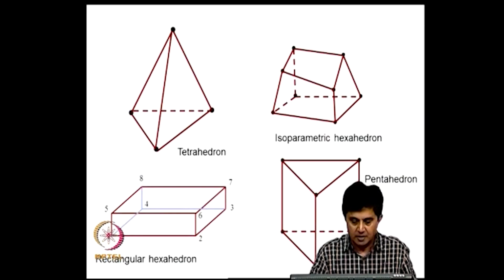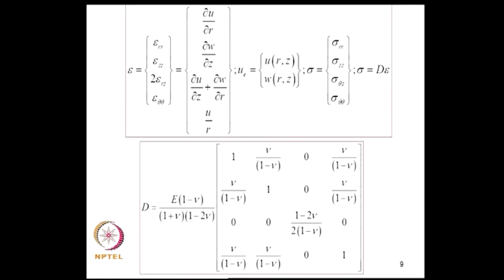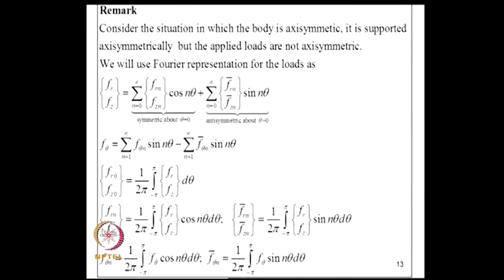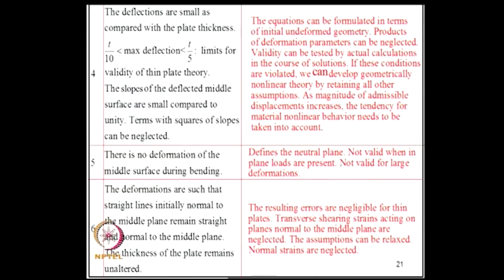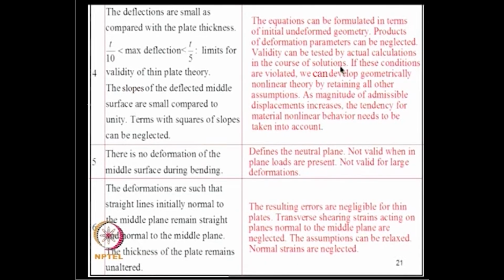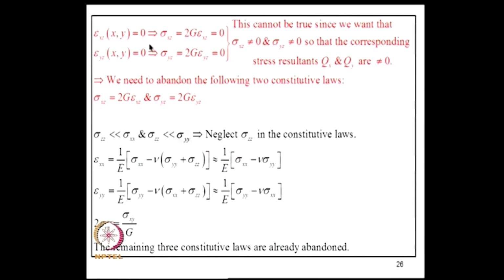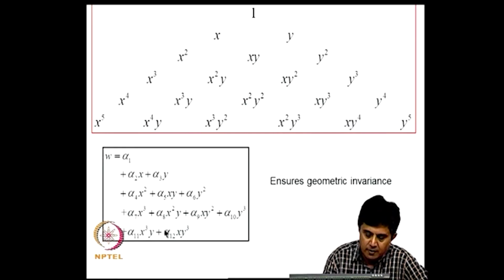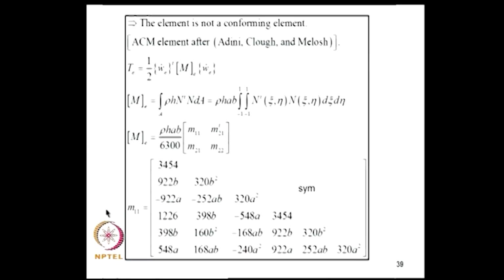Axisymmetric models. Plate bending elements.